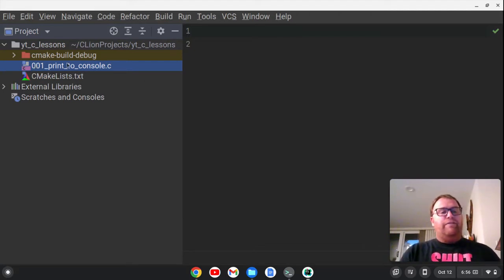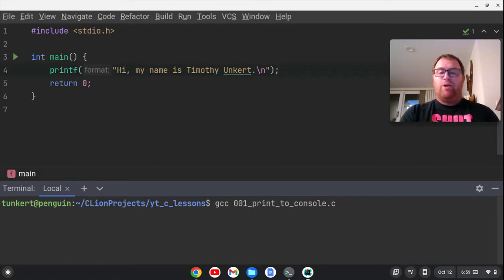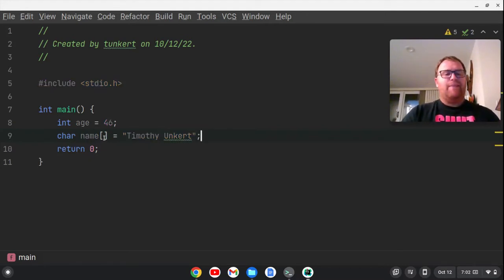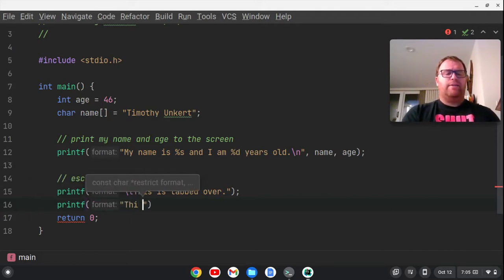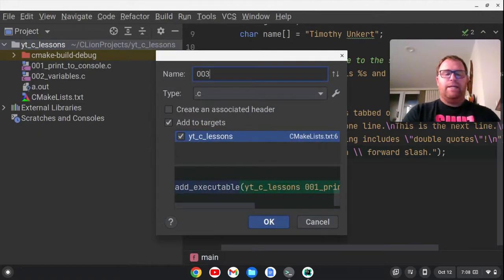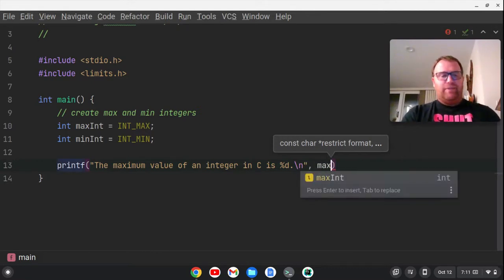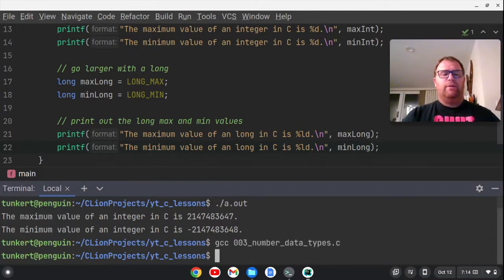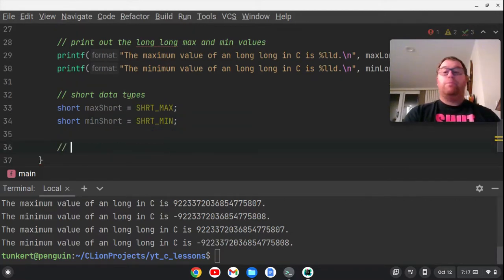C 101, Print to Console, Variables, Escape Characters, Data Types (28 minutes)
In this prelude to a C++ tutorial I go over the topics of straight up C including using printf to print to the console, variables, and finding the maximum and minimum values of ints, longs, long longs, shorts, and chars using C99. I even show you how to find the ascii value of a character.